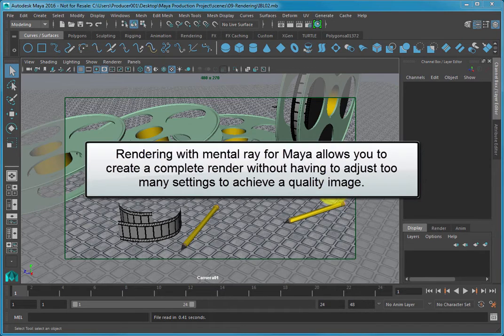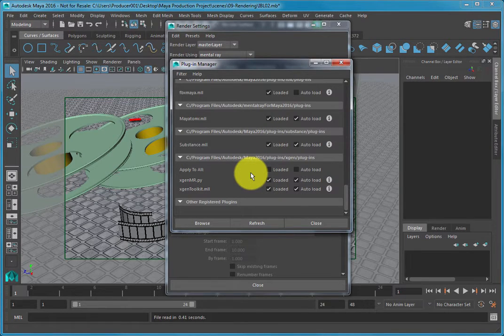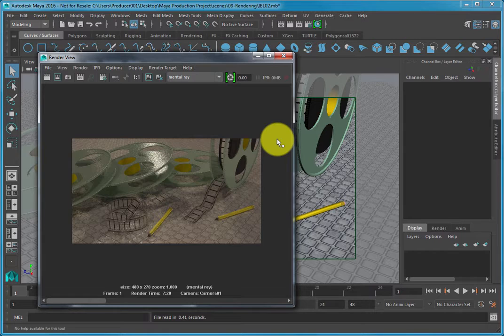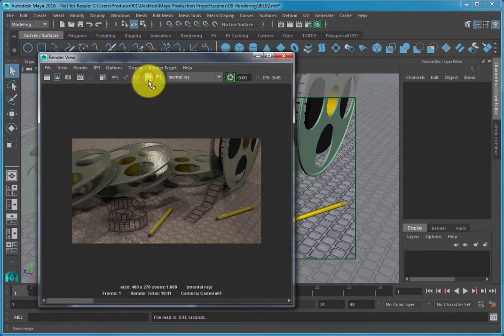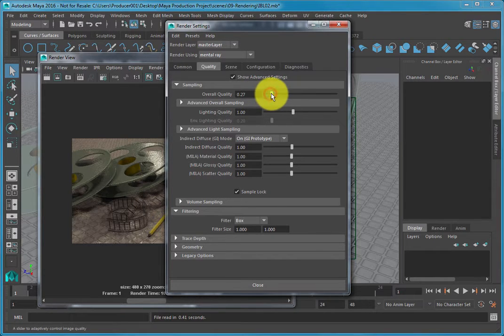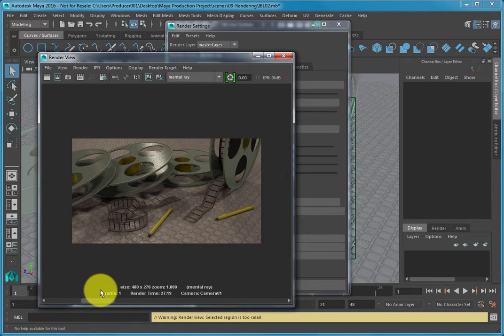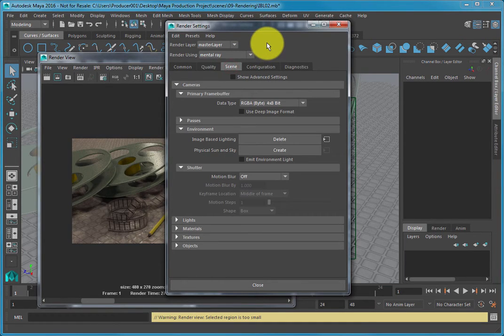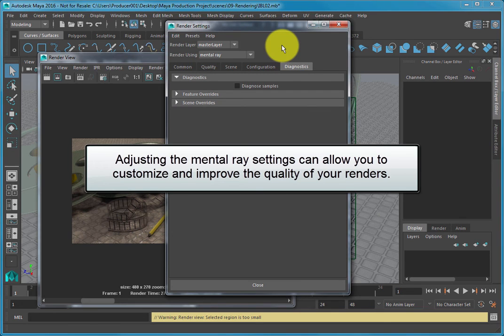Understanding Mental Ray Render Settings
In this lesson, learn how rendering with mental ray for Maya allows you to create a complete render without having to adjust too many settings to achieve a quality image.